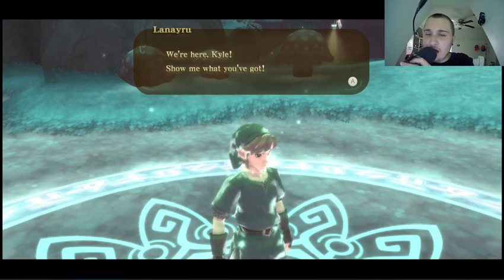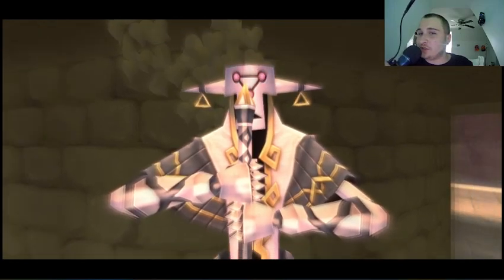Skyward Sword HD Farore's Silent Realm Playthrough